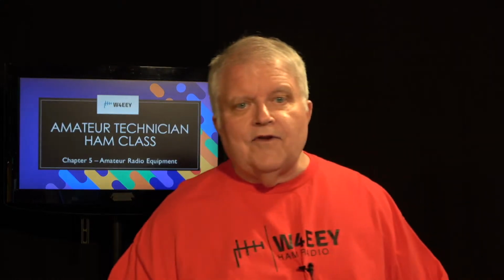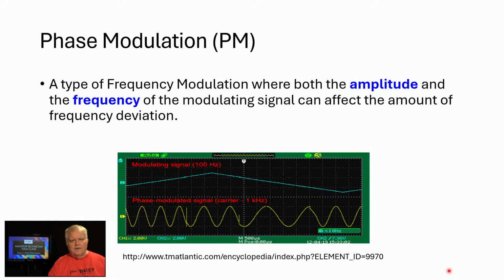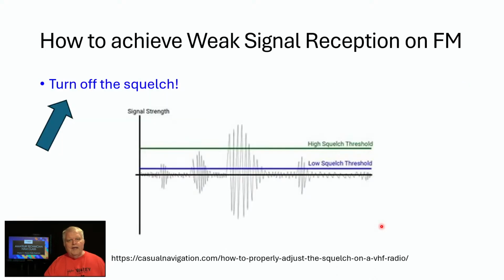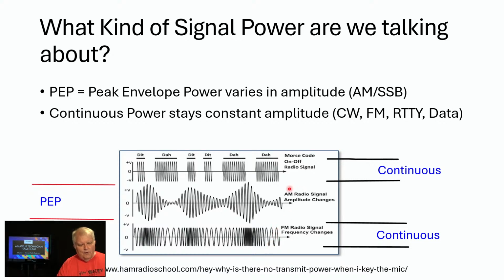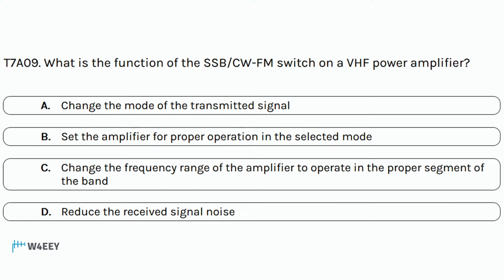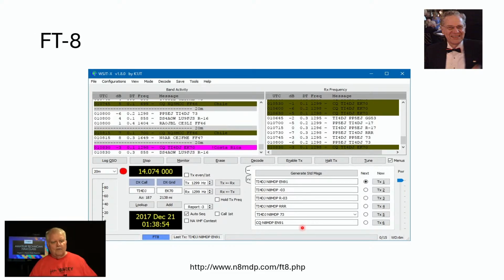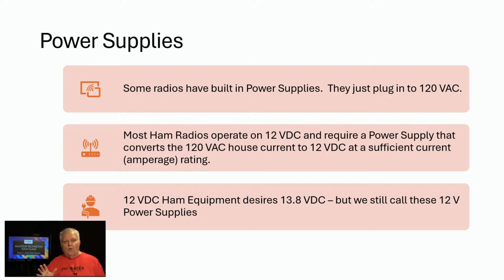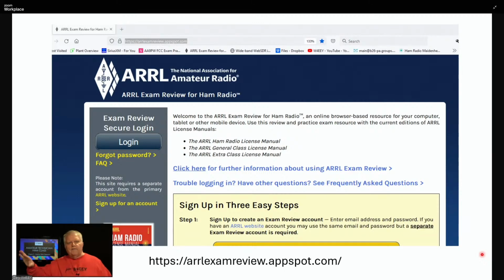Technician Class 5th Edition - Winter 2025 - Chapter 05 - Amateur Radio Equipment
This is a beginning level Ham Radio Class. The book we use is: